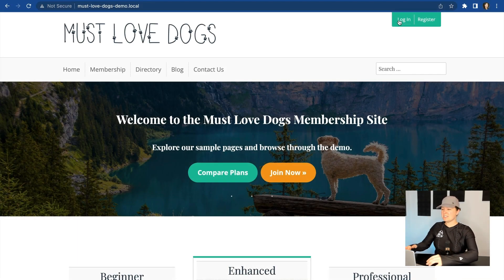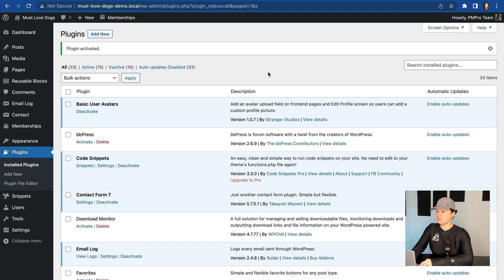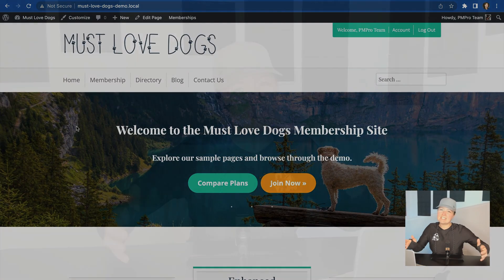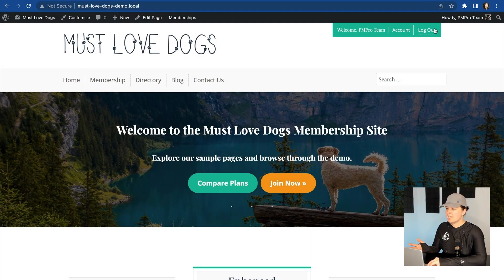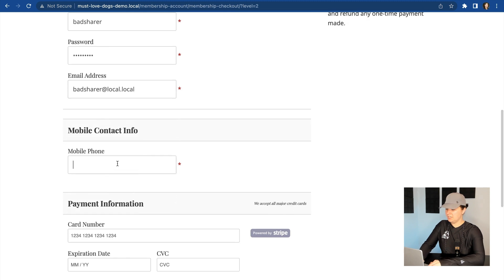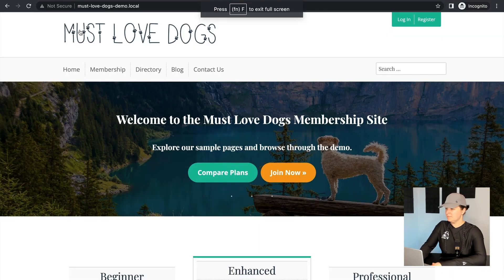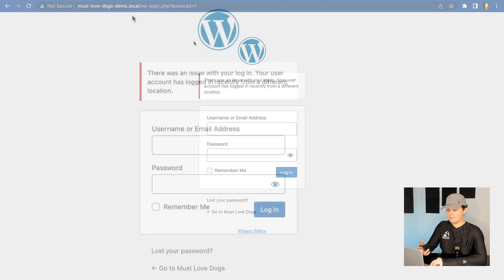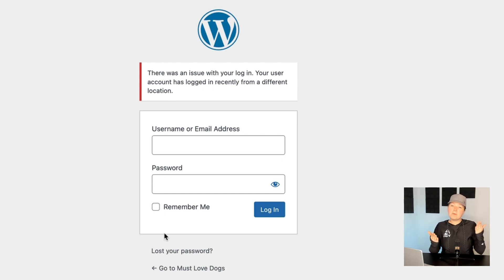WP Bouncer | Stranger Studios Plugin Demo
Worried that your members are sharing their account info? In this video, Kim Coleman shows you how to set up the WP Bouncer plugin to combat account sharing in your WordPress membership site.

= Jump to: =
00:00 Intro
00:32 Install the WP Bouncer Plugin
00:57 Overview of How WP Bouncer Works
01:41 WP Bouncer Functionality Demo
02:40 Bounced Warning When Account is Shared
03:10 Allow Limited Number of Simultaneous Logins
03:30 Other Ways to Combat Account Sharing
5:00 Outro

= Useful Links =
WP Bouncer Plugin Documentation